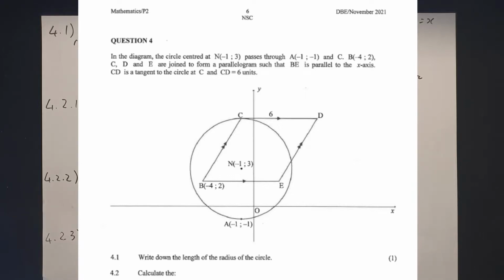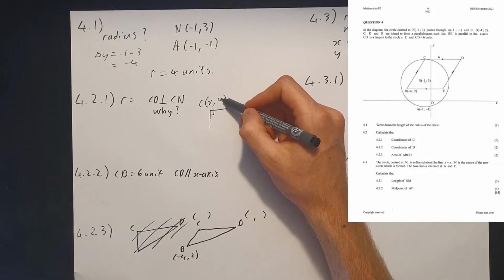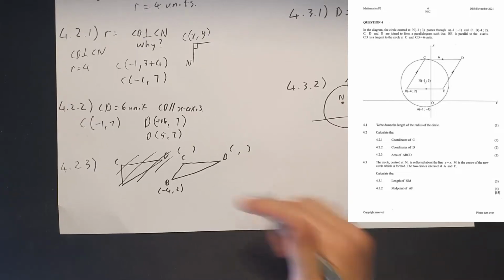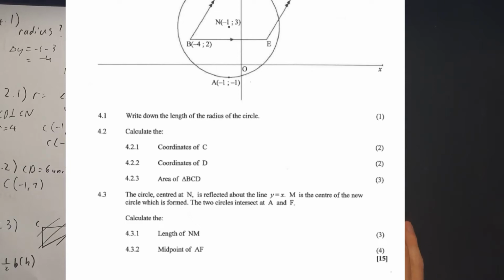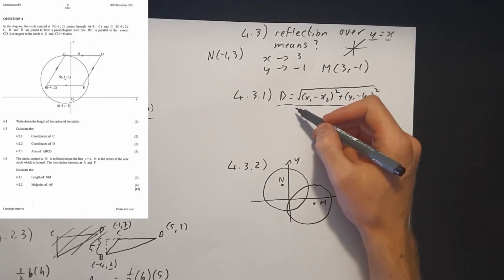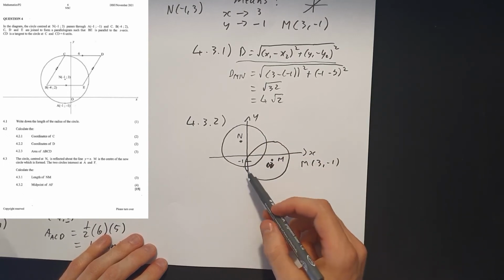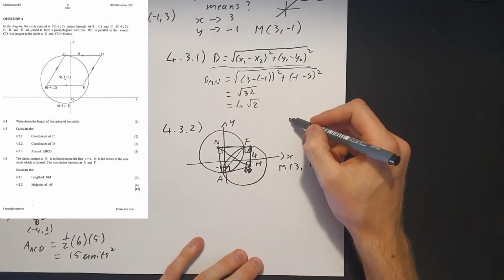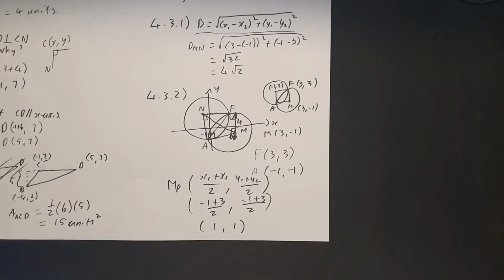Matric/Grade 12 Math Paper 2 Past Paper 2021 Question 4 Graphs On Circles explained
This question tests your understanding of translating coordinates over Cartesian plane. you are asked to find several co-ordinate point. You are asked to find the reflection of a point over the y=x line. lastly you are asked to interoperate where two circles intercept each other and how to find distance between the centers and the midpoint of the other points.

0:00 Intro
0:03-1:17 Q4.1 radius
1:17-2:13 Q4.2.1 Co-ordinate C
2:13-2:57 Q4.2.2 Co-ordinate D
2.57-4:12 Q4.2.3 Area of BCD
4:12-6:04 Q4.3.1 Co-ordinate of Circle M
6:04-9:16 Q4.3.2 Midpoint of AF
9:16-9:42 outro